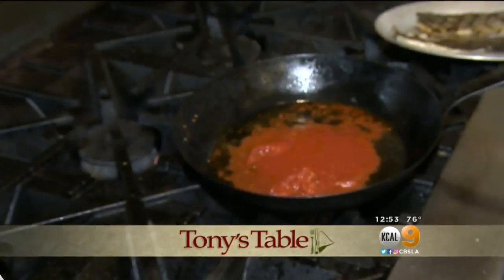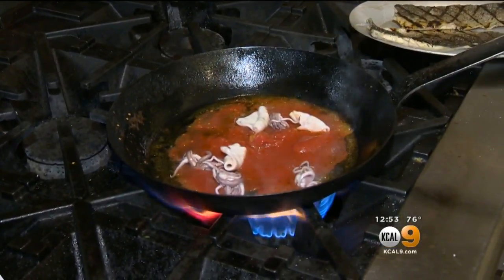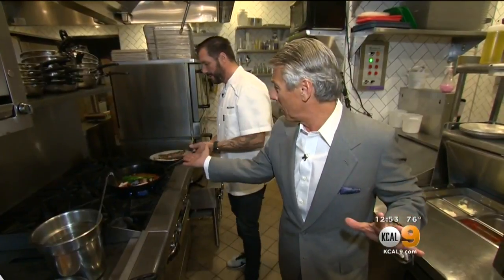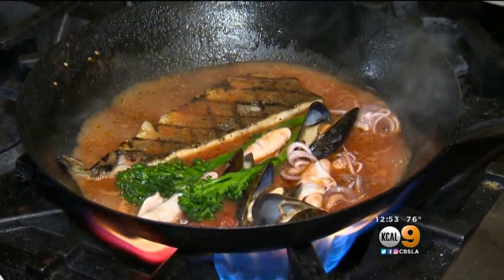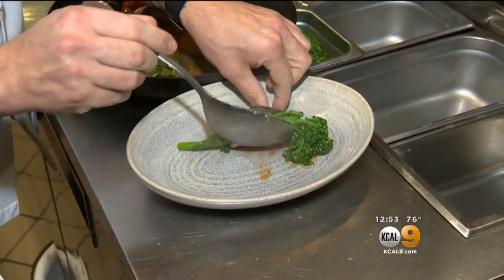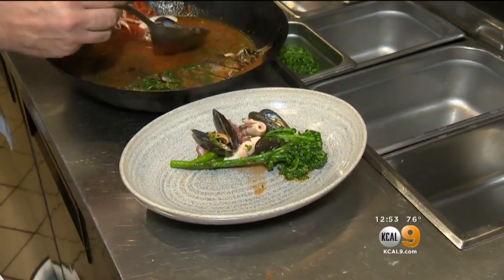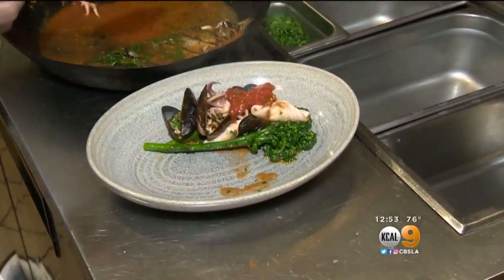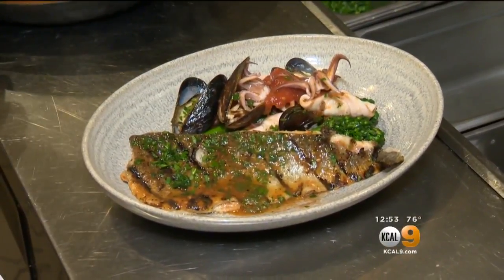Tony's Table: Fish With Tomatoes And Olive Oil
The Fresh Grocer Tony Tantillo shows us how to make fish with tomatoes and olive oil.